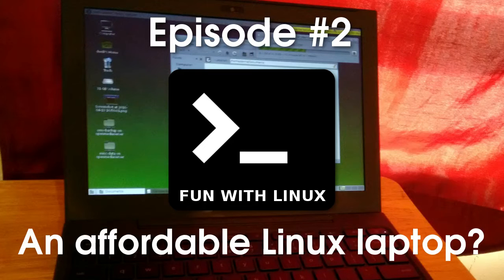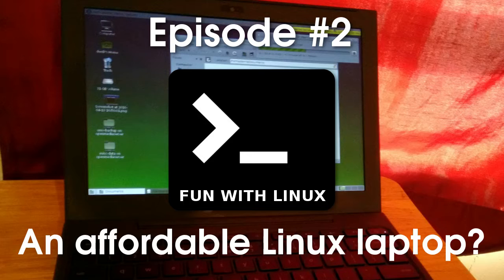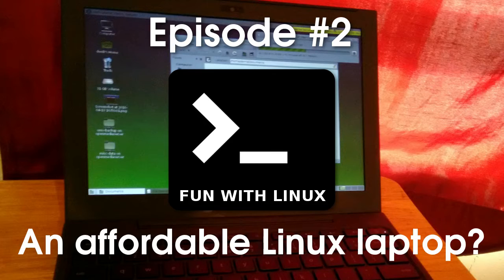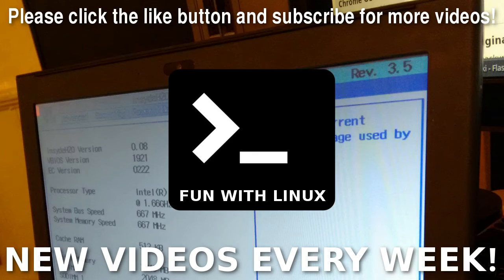Affordable Linux Laptop? | Fun With Linux #2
This week I set out to create an affordable, totally Linux laptop. I ended up getting the developer edition of the first Chromebook.

I tore it apart, re-flashed the BIOS from Chrome to the standard Intel one, replaced the 16GB solid state drive with a more impressive, and faster 60GB solid state, and got a 32 gb SD card for more storage.

This video will show me tearing it apart, and setting out to make the the most affordable Linux laptop you can get right now.
Price spent in total: $69.15 for CR48 (Ebay), $29.99 for 60GB SSD, and 8$ for 32GB SD card (extra storage).